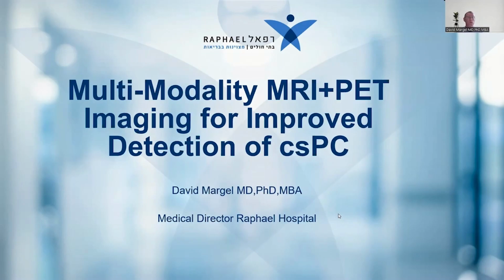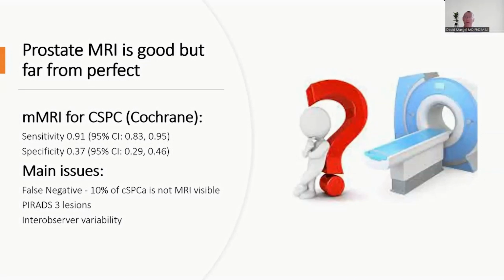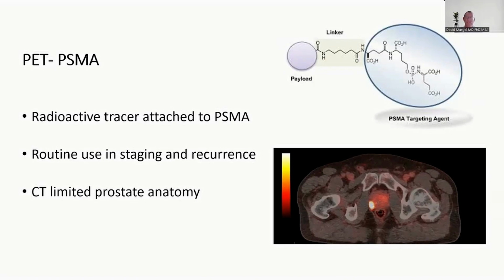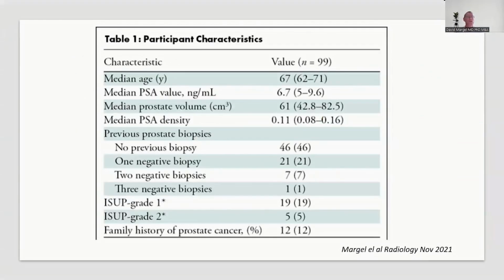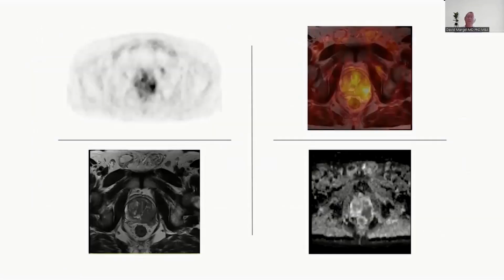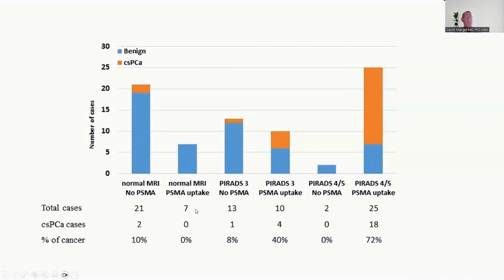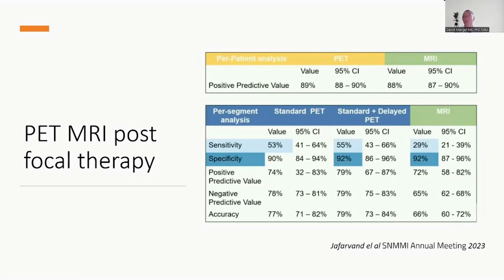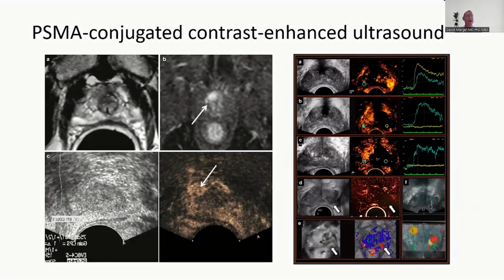Multi-modality (MRI+PET) Imaging for Improved Detection of csPC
David Margel, MD, PhD, explores combining MRI with PET in the detection of clinically significant prostate cancer (csPC).